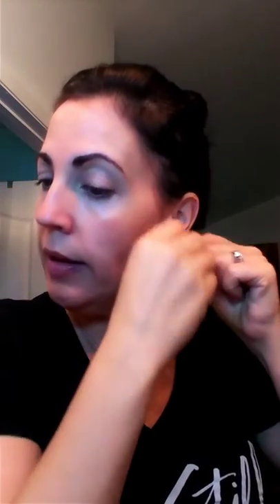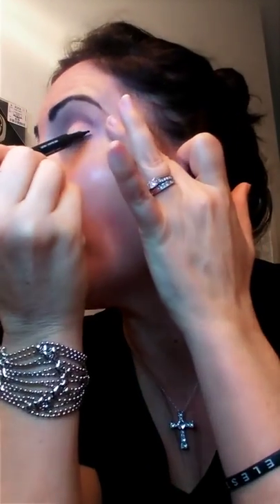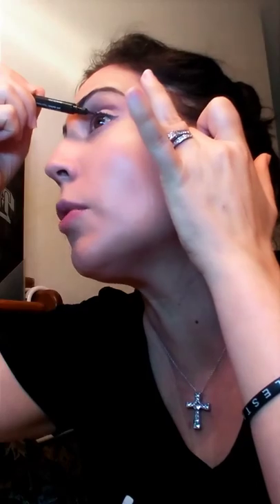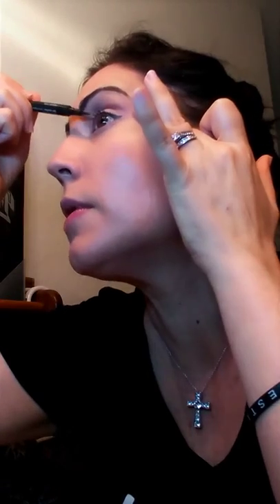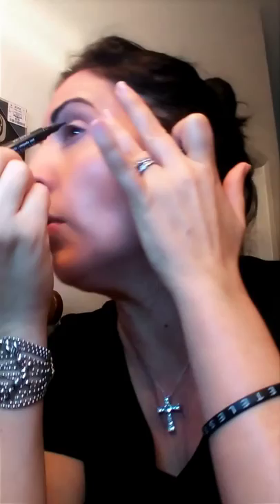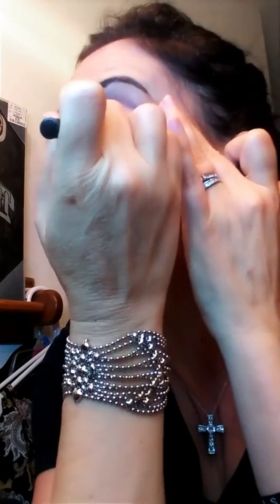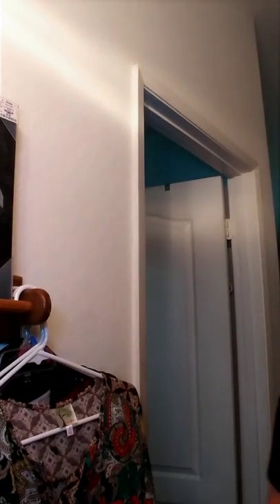Lisa's first makeup tutorial ever. Ballin' on a budget.